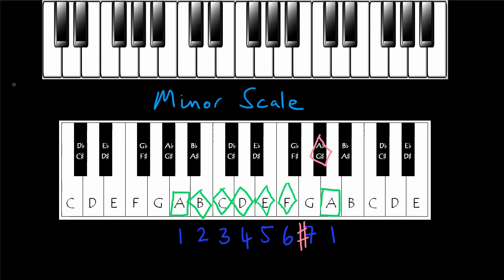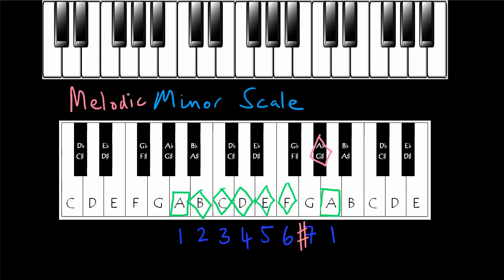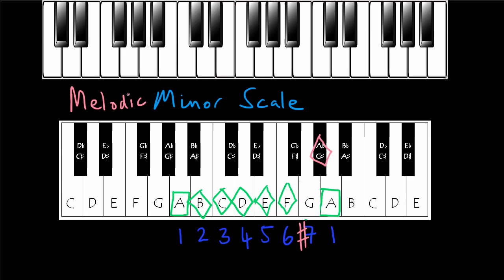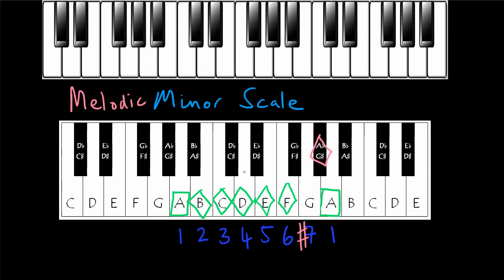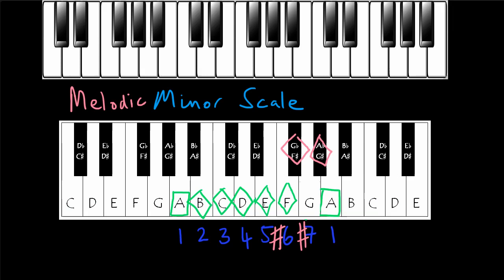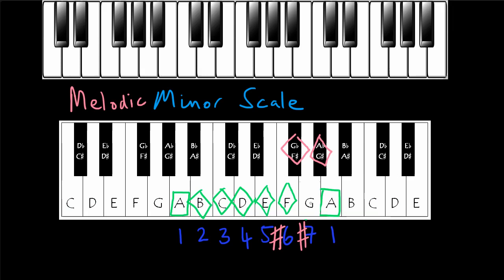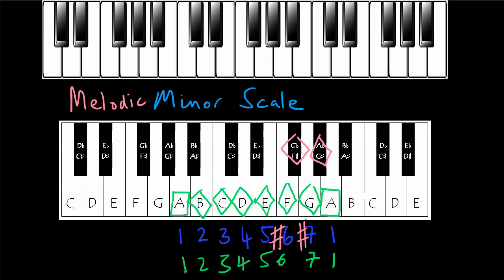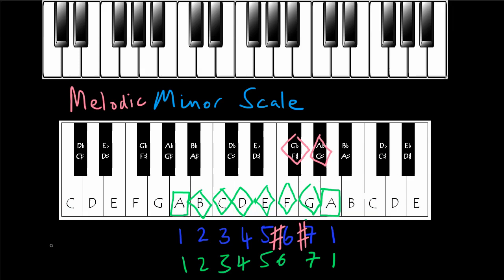The Melodic Minor Scale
You might find that the harmonic minor scale is a bit angular at the top of the scale to write smooth melodies.  This is where the melodic minor scale comes in handy.  It has a slightly different pattern of notes at the top of the scale which some composers have found easier to use to write melodies.

But, if you're composing, you're in the driving seat, you should use what sounds good to you!  Mozart composed melodies with both the harmonic and melodic flavours of minor scale.

to watch hundreds of free video music lessons just like this one and complete interactive exercises to practice your skills!